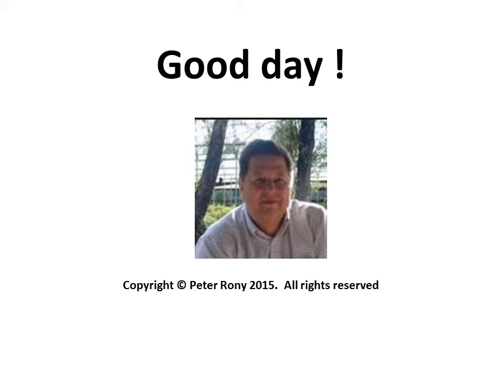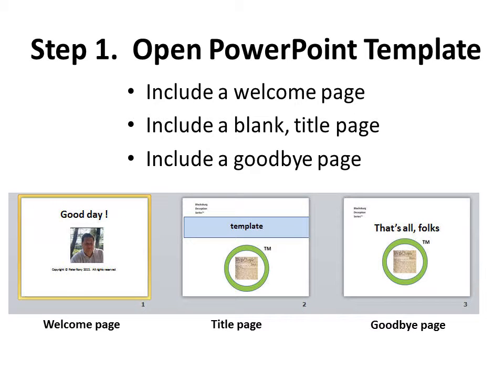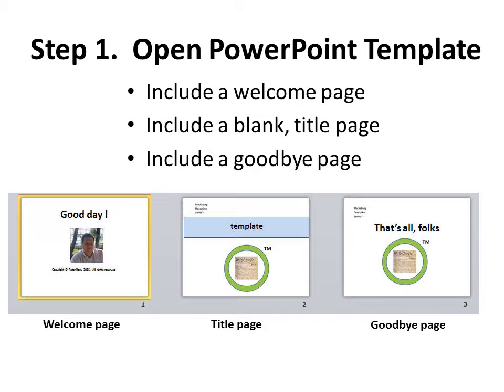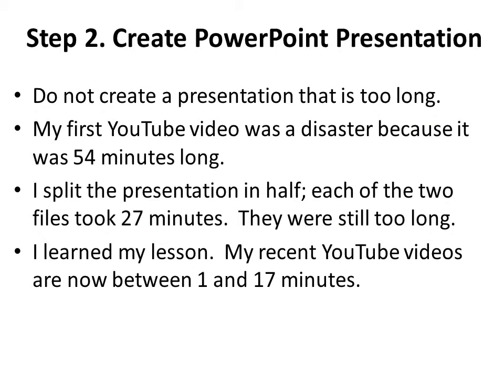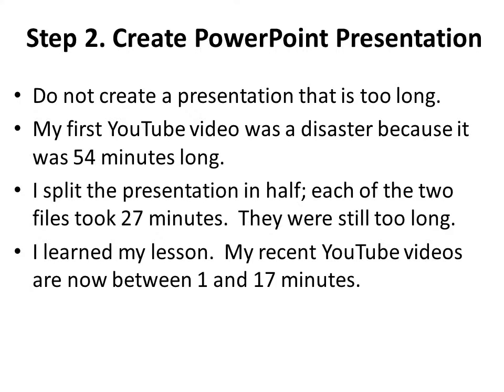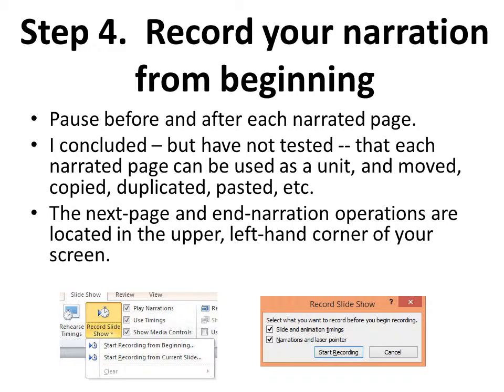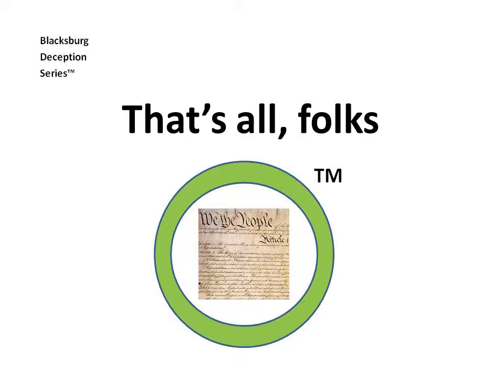Easy YouTube 12 with narration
SORRY.  THIS VIDEO IS TOO LONG.  The creation and uploading of a YouTube video is a surprisingly easy process.   Step one of the process is the revision of  a PowerPoint template.  Step two is the creation of the entire PowerPoint presentation, from welcome page to goodbye page.  Step three is the narration of the presentation.  I have found that a Best-Buy, Insignia USB microphone (NS-PAUM50 available for $19.99 at Best Buy stores) is an excellent choice of microphone.   Step four is to record your narration.  Step five is to save the file both as a PowerPoint file and also as a Windows Media Video (*.WMV) file.  It may require more than 90 minutes to create your *.WMV file.
Step 6 is to create a Microsoft Word file that contains both a description and a set of keywords that will be used prior to Step seven.  You will cut and paste them.  Step seven is to upload, process, and publish your video.    It may require more than 90 minutes to create upload and process the *.WMV file.  At the end of this process, wait until suggested thumbnails appear at the bottom.  Select the thumbnail that you prefer by clicking on it.  The publish task occurs almost instantaneously.    Step eight is to record the YouTube URL for your video.  Step nine, the final step, is to use this URL to listen to your uploaded video.
I call this entire process, Easy YouTube video™.   No video camera is required.  No fancy-shmancy formatting of the PowerPoint file is required (excessive formatting may detract from the quality of the video).
Because of Easy YouTube video™, I have become interested in what I call “YouTube cluttering”, namely, any individual who might upload thousands of camera-based videos, most of which have little redeeming social value.   “YouTube cluttering”  is my tongue-in-the-cheek conclusion about “YouTubitis”,  an Internet malady.